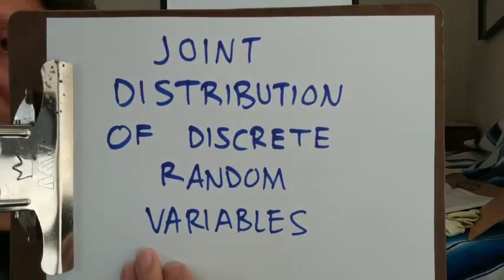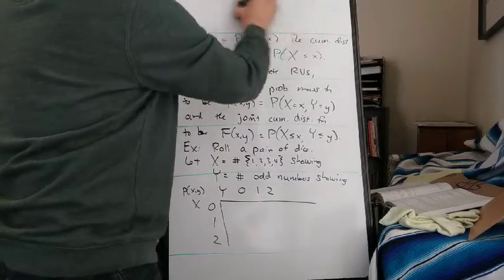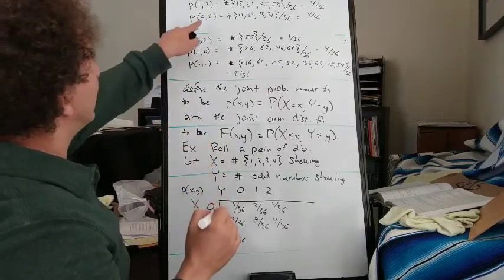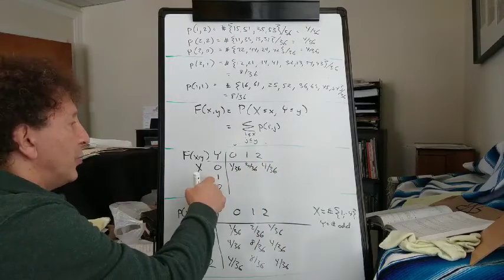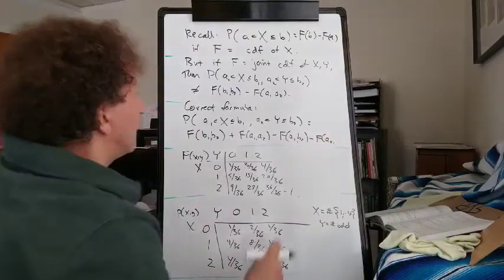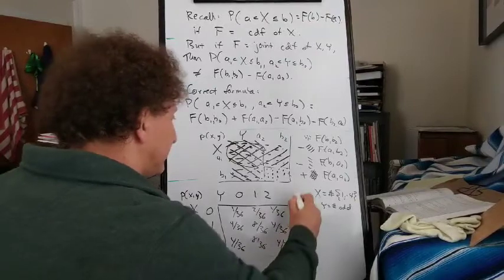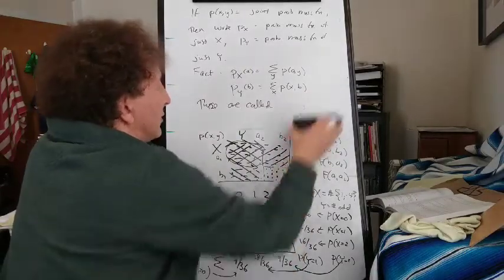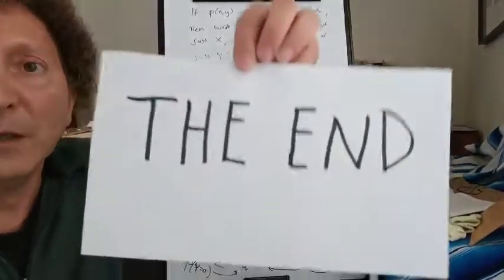MATH 263 Week 10 Lesson 1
Joint distribution of discrete random variables